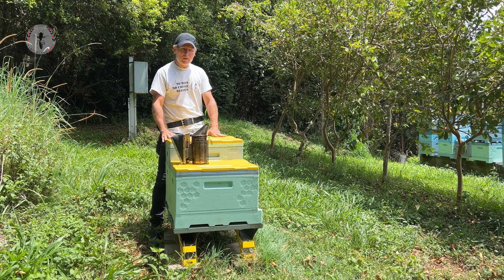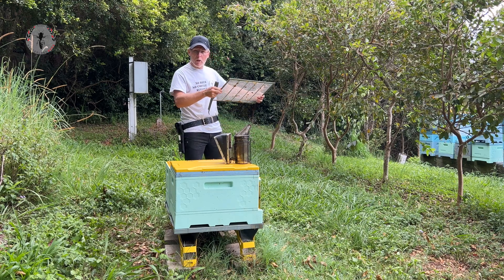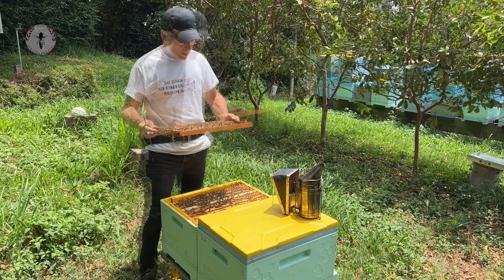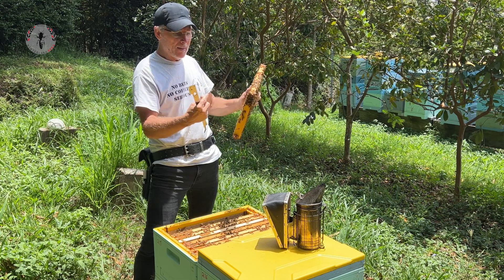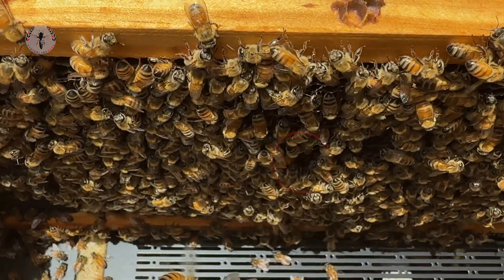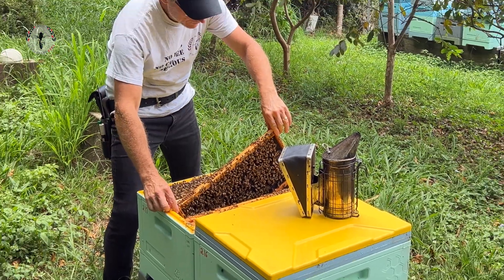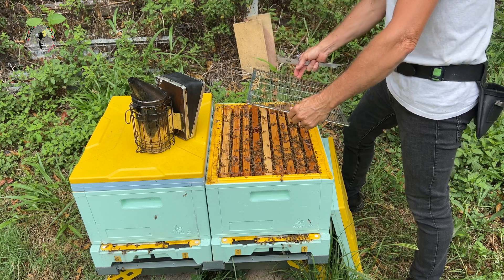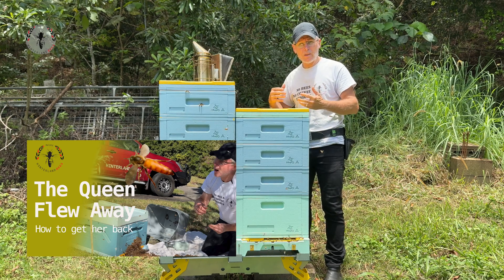❓How to Find a Queen Bee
Do you need to find your queen bee?  Become a queen-finding expert with these essential queen-spotting tips.

This video demonstrates how to find a queen bee in a beehive, discussing the most likely location of the queen, what signs to look for when queen-spotting and how to distinguish the queen from the worker bees.

It also discusses which frame to start with and how to scan a frame in the search for the queen. There are examples of different-coloured queens and images of eggs, which are a sign that the queen has been present in the hive for the previous 72 hours.

Key Points
🐝 Preparation is Key: Before opening the hive, ensure you’re comfortable and organised and have all tools ready. Position the sun at your back for better visibility into the hive.
💨 Smoking Technique: Use minimal smoke to avoid disturbing bees excessively or masking the queen’s pheromones, which might cause the colony to reject her.
🔍 Inspecting for the Queen: Start by checking the underside of the queen excluder and look for the queen around the brood nest (middle frames). She rarely stays on outer honey or pollen frames.
🌞 Using Sunlight: The queen often avoids bright light. Sunlight coming over your shoulder can help you spot her as she moves to darker areas.
🔎 Identifying the Queen: Look for her longer abdomen, different colour (often golden or black), and larger, shinier thorax. These traits distinguish her from worker bees.
🖊️ Marking the Queen: Marking the queen with a bright colour (e.g., green for 2024) helps for future identification but should not replace regular inspections.
🐝 What to Do If the Queen Flies Off: Stay calm and wait; queens usually find their way back to the hive.
✔️ Key Tips Recap: Maintain organisation, use sunlight effectively, scan edges first, and minimise smoke usage to ensure a successful inspection.
THE ABDOMEN
* The queen’s abdomen can be up to twice as long as a worker bee’s.
* The queen’s abdomen is often a different colour from the worker bees and can be a solid colour ranging from light yellow to solid black.
* Queens with striped abdomens can be the hardest to spot as their markings offer better camouflage among the other bees.

THE THORAX
* The queen also has a larger thorax (the section between her head and body).
* When a bee, including a queen, first emerges from its cell, its thorax is covered in a fluffy down of hairs. Over time, the hairs are worn off. Because the queen lives much longer than the workers, her thorax can become black and shiny, which catches the eye.

BEHAVIOUR
* Most queens will move away from strong light and open spaces, often dashing to the other side of the frame during inspections.
* The queen can move with a bit of a waddle.
* Sometimes, she will have her wings out a little, almost like she is trying to maintain her balance.
* Sometimes, the other bees will clear a path for the queen as she moves around, but other times, she will duck into crowds of bees like she is taking cover.
* Sometimes, the queen might be surrounded by a circle of bees. These bees are her retinue that attend to feeding and grooming her.
* Older queens tend to be slower at moving around the combs, whereas very young queens can be erratic movers, darting and running all over the place.

LOCATION
* The queen will most likely be found on the brood combs.
* The queen is rarely on the honey frames.
* Pulling one of the outer frames is best practice as there is less chance of damaging the queen. This will also create space to search the remaining frames.
* When searching the frames, scan the periphery first, as the queen often will run around to the back of the frame out of the sunlight and away from the attention.

Chapters
00:00 - Start
00:14 - Intro to Finding a Queen Bee
00:28 - Step 1 - Get organised and comfortable
00:41 - Step 2 - Positioning with the sun behind your back
01:18 - Step 3 - Too much smoke is a problem
01:60 - Step 4 - Remove and check the Queen Excluder
02:41 - Step 5 - The most likely location of the queen
02:55 - Step 6 - Which frame to pull first and why
03:47 - Step 7 - Looking for eggs
05:23 - Step 8 - why you should have the sun at your back
05:55 - Step 9 - where to look first as you pull a frame
06:17 - Step 10 - How to scan a frame
06:59 - Step 11 - What distinguishes the queen?
07:24 - Step 11.1 - Different coloured Abdomens
07:52 - Step 11.2 - The Queen's black shiny Thorax
10:06 - Step 13 - Marking the queen
10:42 - Step 13.1 - Why you shouldn’t rely on spotting a marked queen
11:27 - Step 14 - What to do if the queen flies away